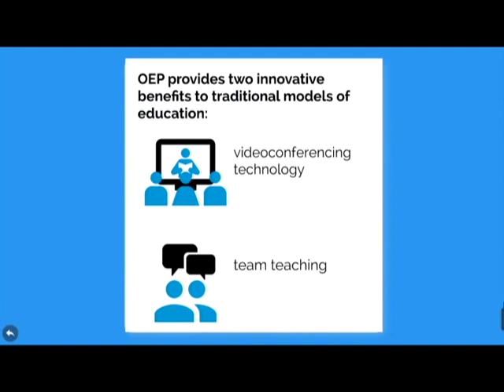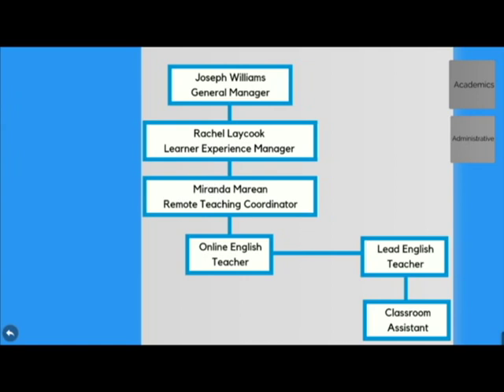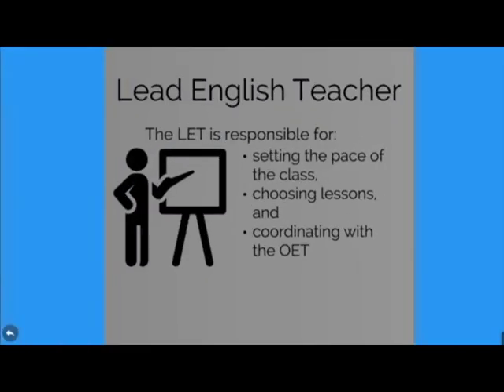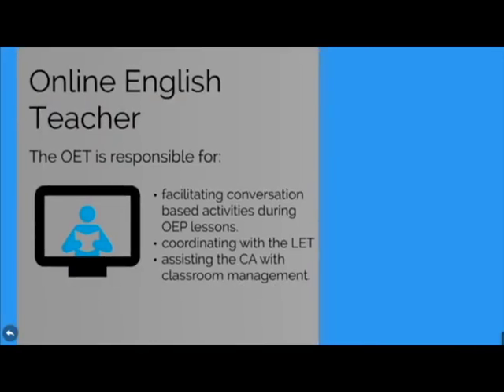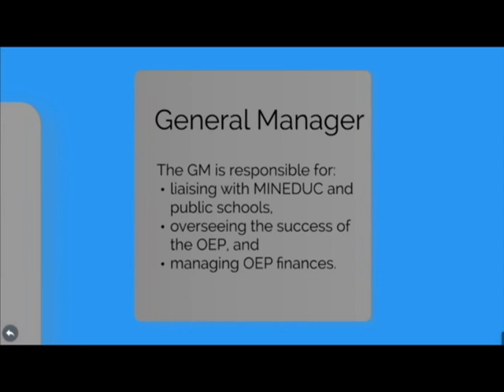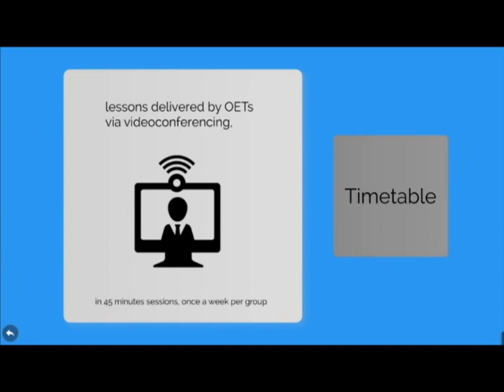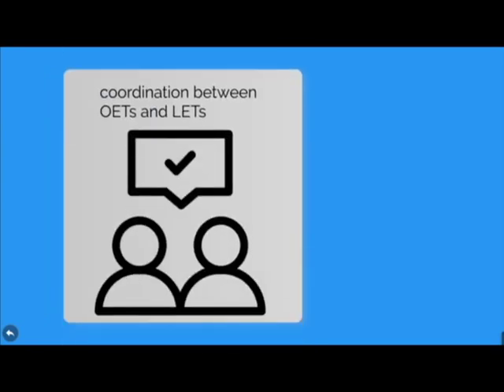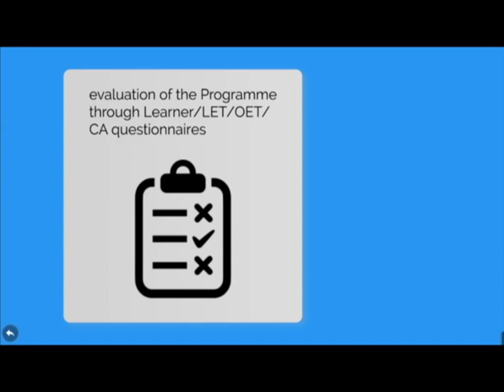OEP Intro Part 1